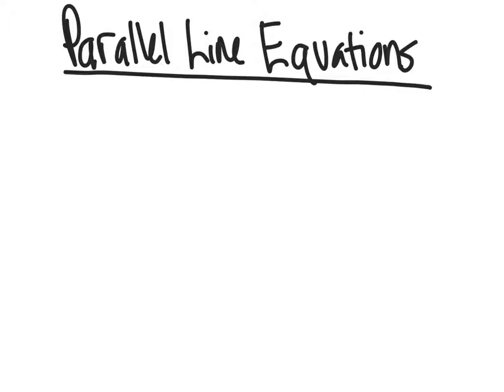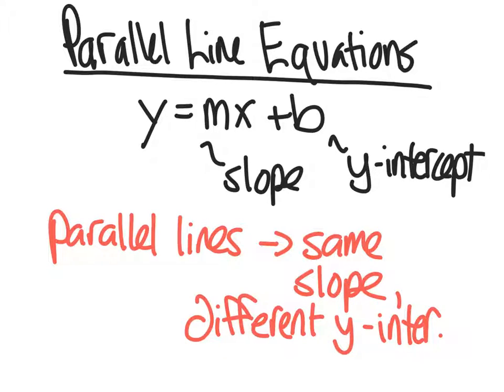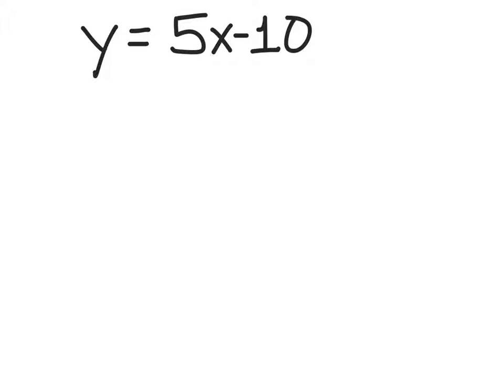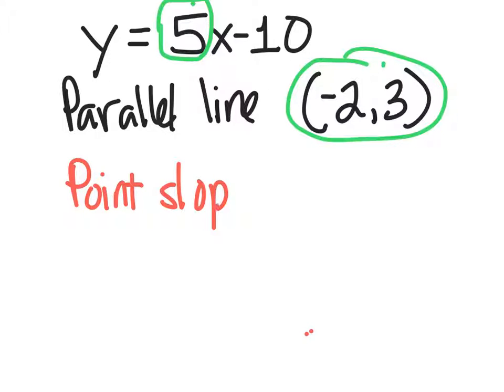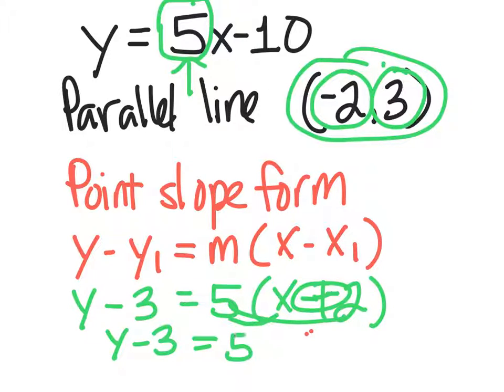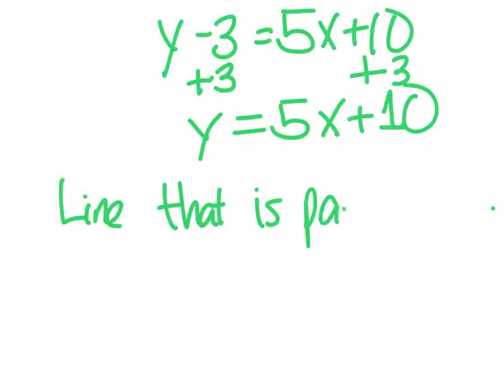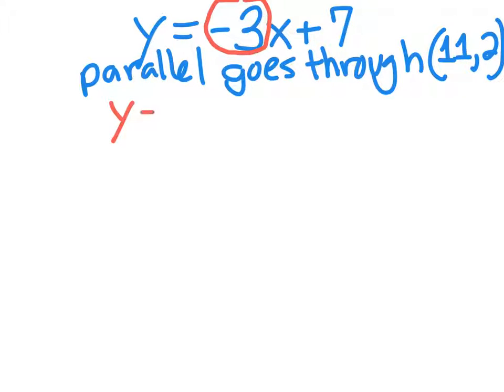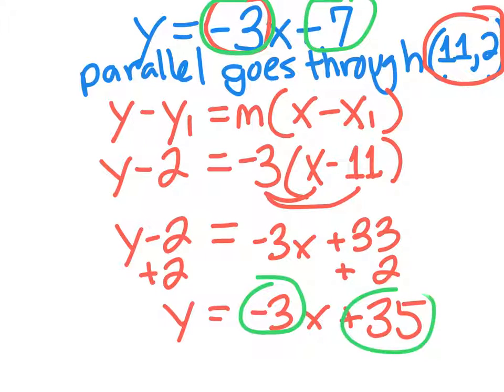Parallel Line Equations through Given Points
An explanation of writing an equation for a parallel line that passes through a specific point